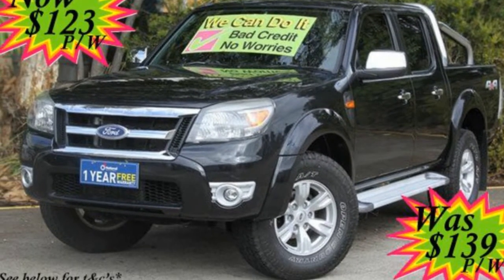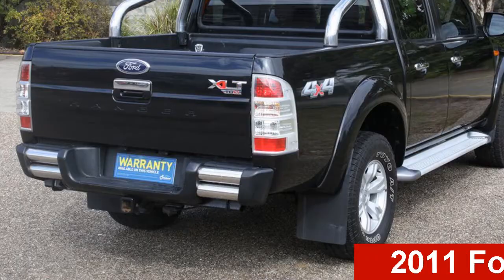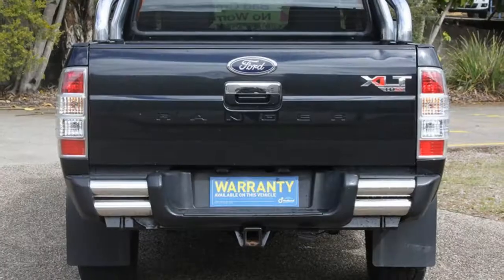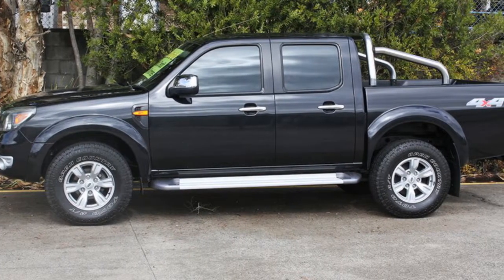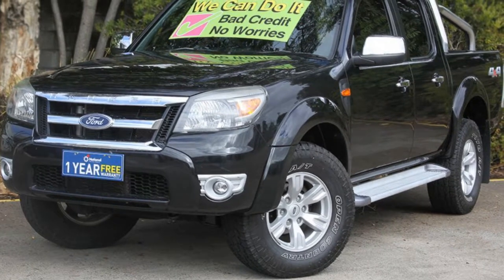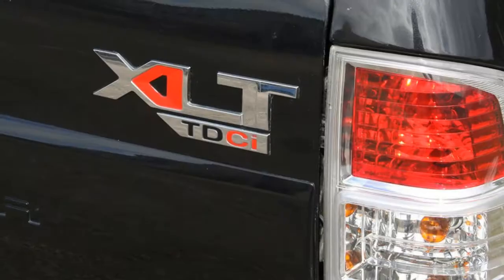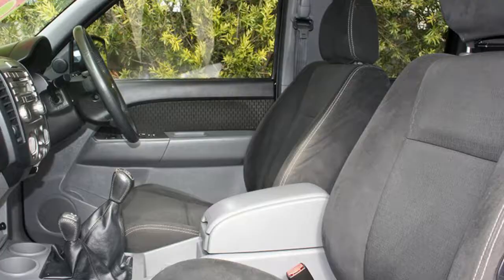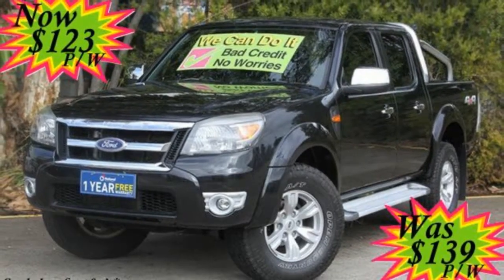2011 Ford Ranger PK XLT Crew Cab Black 5 Speed Manual Utility